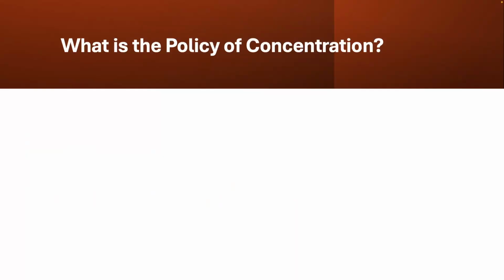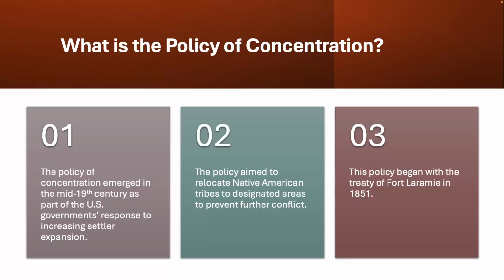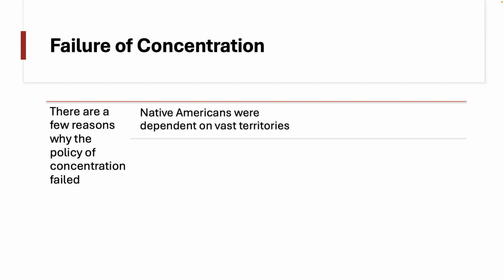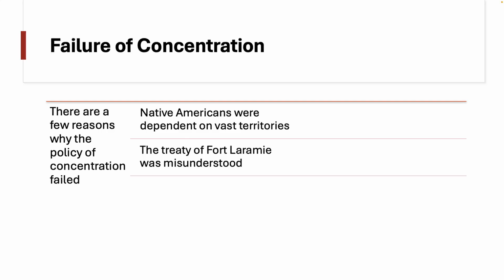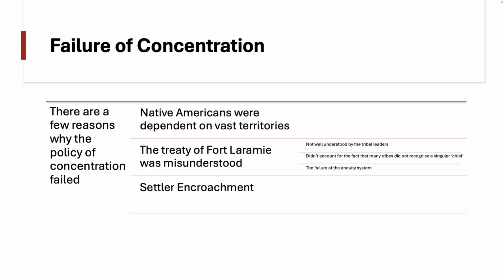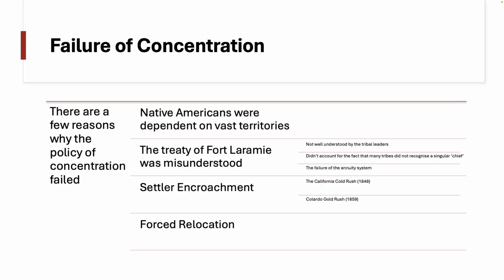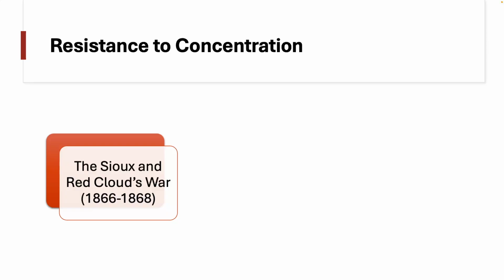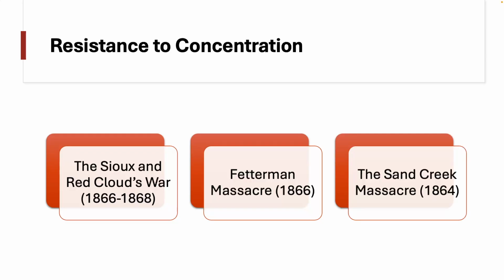Policy of Concentration | Expansion & Consolidation | AQA GCSE History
Citations & Sources
D. Ferriby et al, Understanding The Modern World (Hodder Education, 2016), pp.1-51.
CGP, GCSE AQA History: The Revision Guide (CPG), pp.5-30.

Image: Manifest Destiny